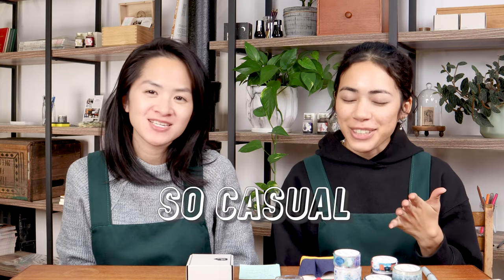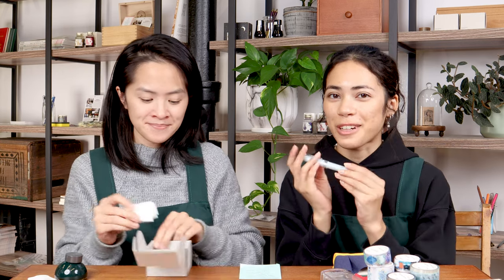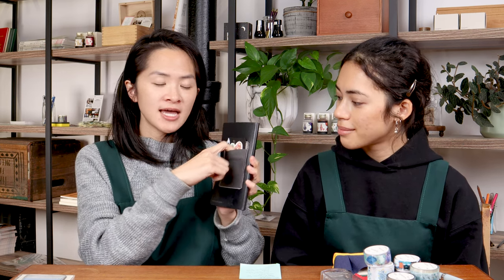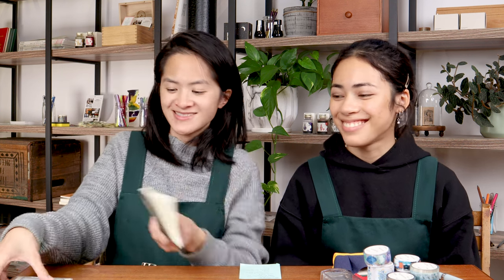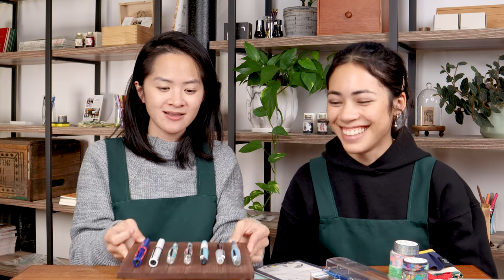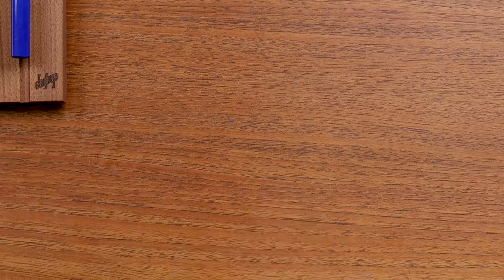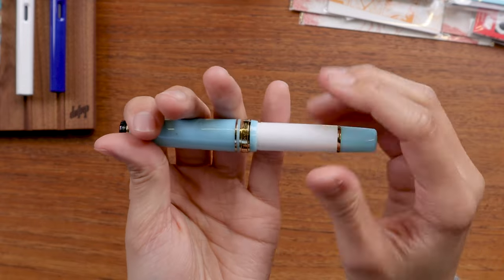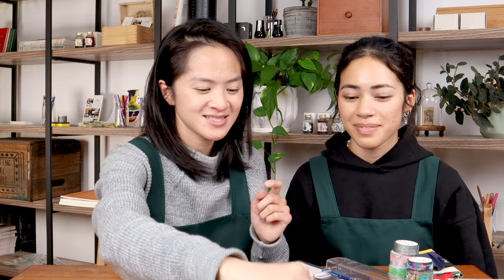Casually Catching Up: Hobonichi One Piece, BUNGUBOX Bonanza and Letters from the Doghouse!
Join me and Ashley in this episode of Catching Up where we are hyping each other up over the Hobonichi One Piece collection, reliving beautiful memories from our Kakimori event earlier this fall and gushing over lovely new stationery from Hitotoki SODA, LAMY, BUNGUBOX, Delfonics and of course, Hobonichi! We both have some interesting stories to share from the shop this past week too.

00:15 Intro
05:13 New Weekly Additions
05:25 Midori Elastic Pocket Sticker
06:41 Delfonics Mini Tote Keychain
08:11 SODA Tapes
11:11 Sanby Ink Biyori Date Stamp
12:57 Eric Small Things - Rubber Stamp Mat
14:38 LAMY Safari Special Editions
15:21 BUNGUBOX
20:30 Hobonichi One Piece
24:56 Customer Friend of the Week (CFOTW)
28:00 Summary

New Weekly Additions Mentioned:
Midori Elastic Pocket Sticker